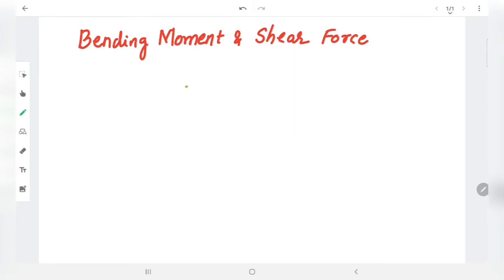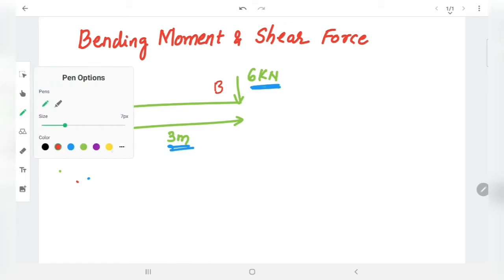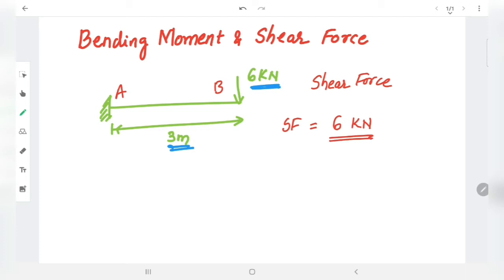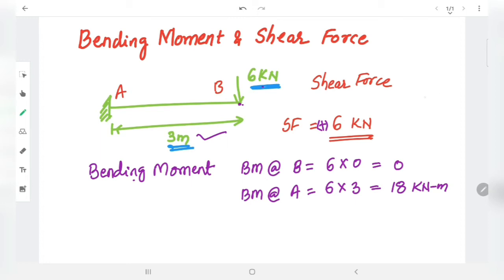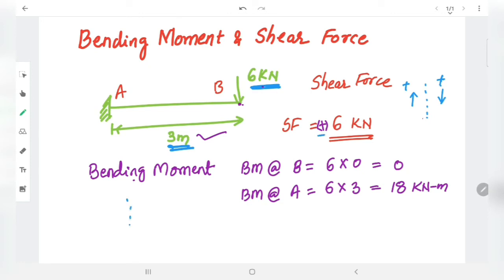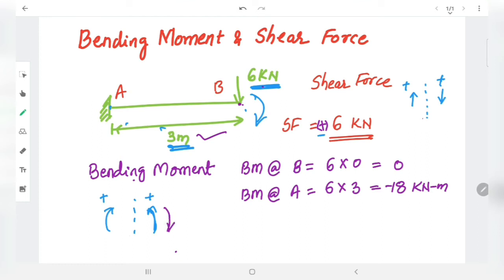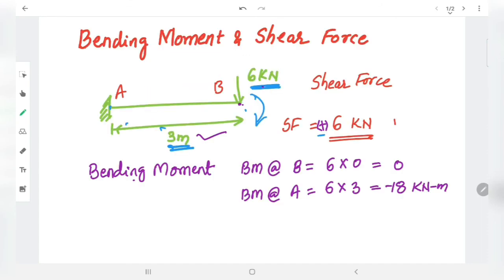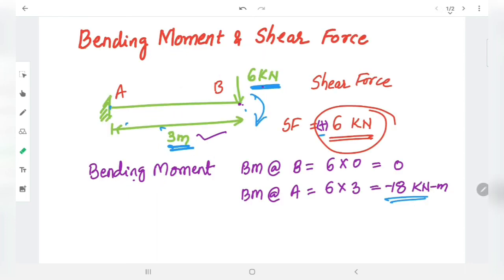BENDING MOMENT & SHEAR FORCE OF CANTILEVER BEAM CARRIES POINT LOAD